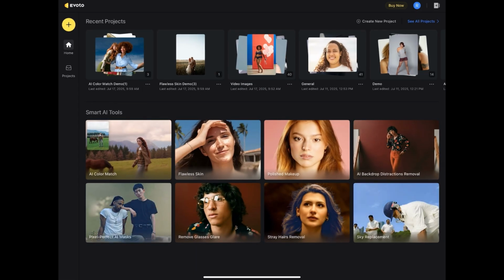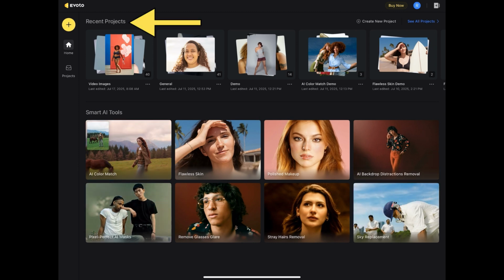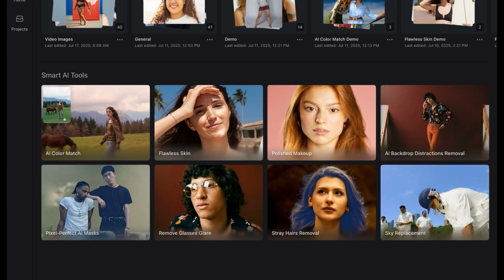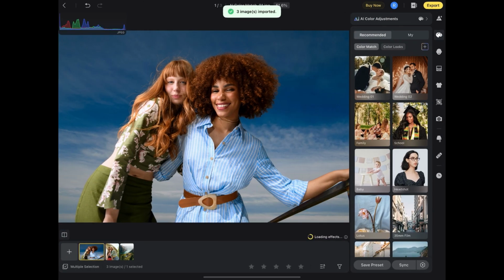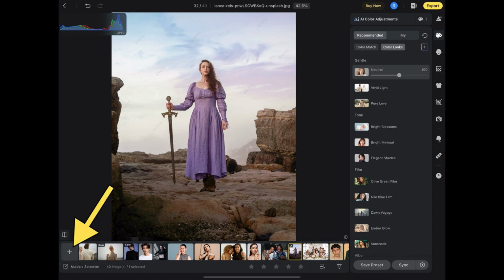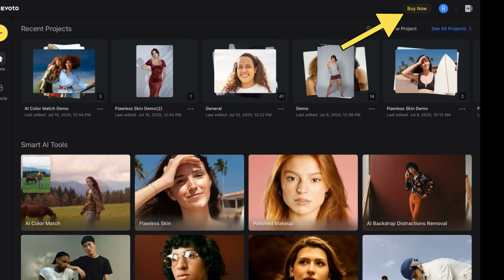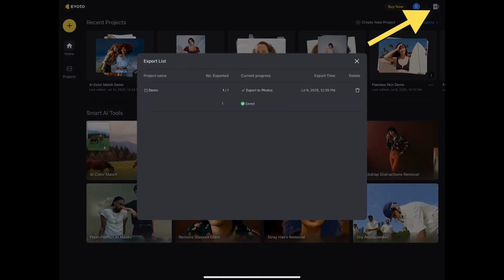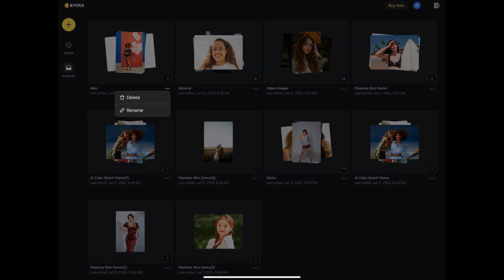Evoto iPad Tutorial | Project Panel Overview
About Evoto:
Evoto is a cutting-edge AI-powered photo editing software designed for professional photographers. Our intuitive tools and features simplify the editing process, enabling you to achieve stunning results quickly and efficiently.